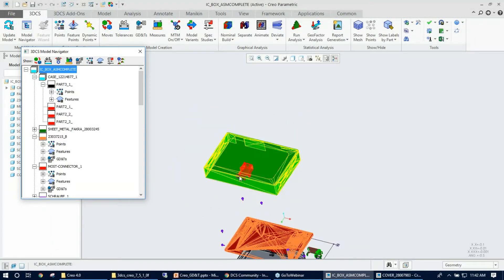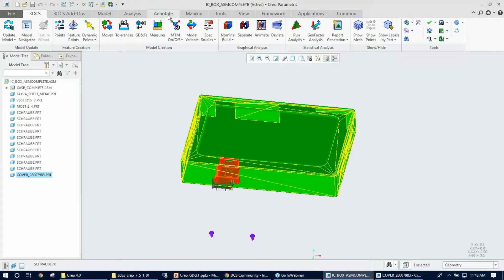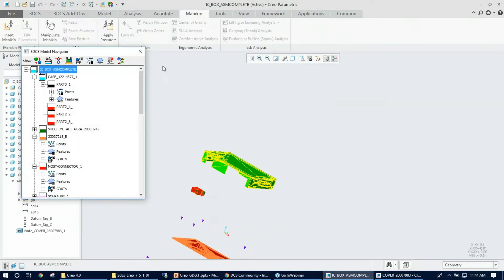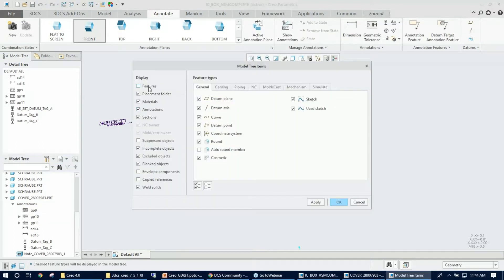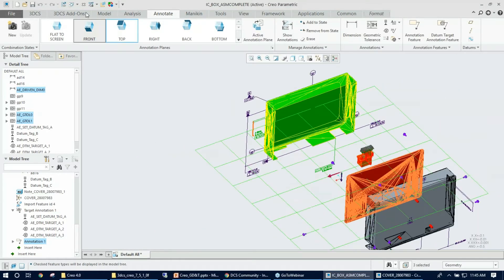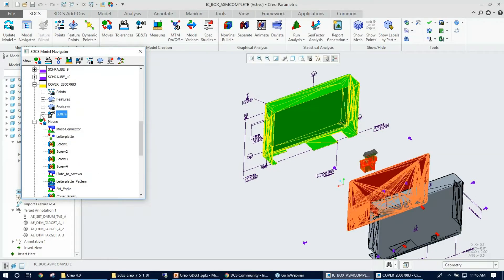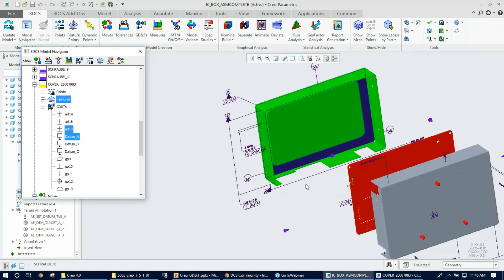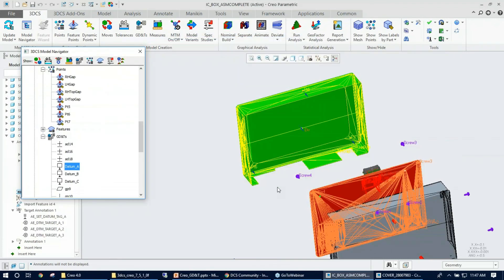Using PTC Creo PMI - How to Display PMI and GD&T on Your Creo Model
PMI - embedded GD&T - is an important component in tolerance analysis. The ability to use PMI can drastically improve your analysis process, reducing the re-authoring of data, data errors, and modeling time.

This part of the Digital GD&T Webinar Series shows how to show your model's GD&T and PMI callouts on the model. It is trickier than it looks, with a number of options that need to be turned on to display properly.

3DCS for Creo provides outputs based on part and process variation, which can be input through various methods, including CAD-based PMI or by selecting from applicable features or point-based options within 3DCS. The results are presented as both statistical (Monte Carlo) and mathematical (GeoFactor) outputs, with customizable metrics such as Cpk, Ppk, ranges, percentage out of specification, and more.

What distinguishes 3DCS for Creo is its integration with PLM systems like Windchill and Teamcenter. The analysis data from 3DCS is stored directly in the Creo CAD model, ensuring that the 3DCS data is retained whenever the model is stored or managed. This integration simplifies the storage of both your model and 3DCS data in PLM, providing effective version control and data security.

Key Features:

-- Embedded GD&T (PMI) support
-- Identify sources of variation and improve through iterative analysis
-- Validate GD&T and assembly processes
-- Full integration with Teamcenter and PLM systems